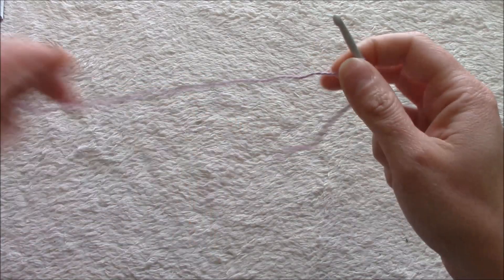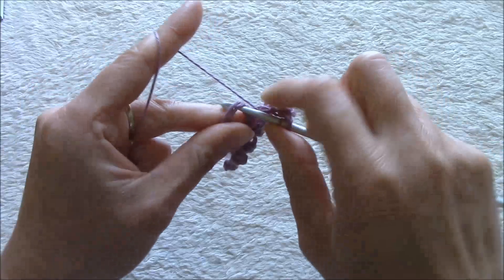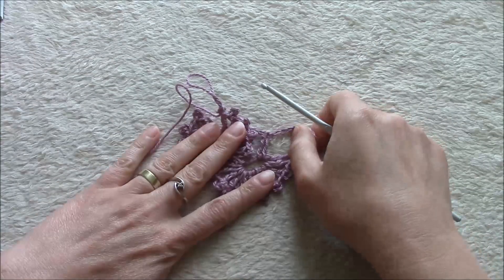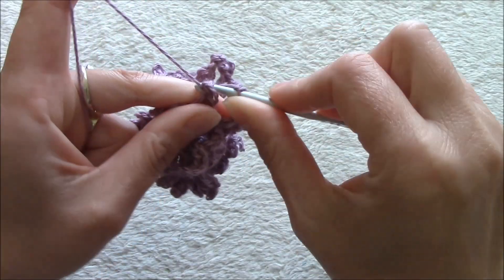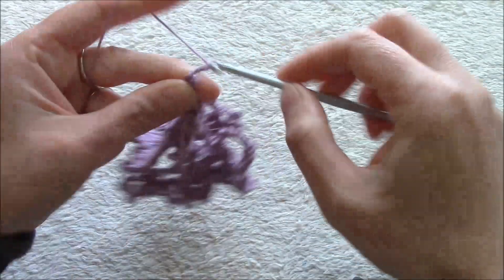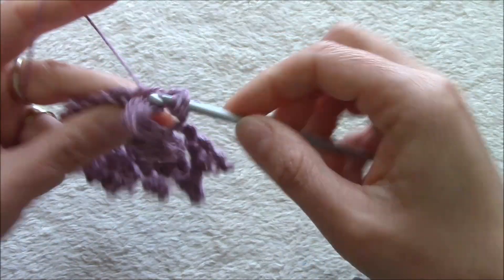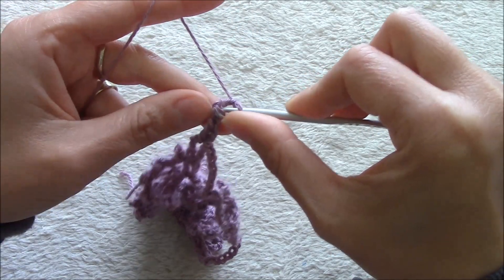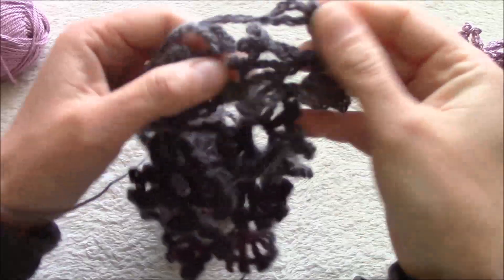crochet butterfly stitch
if you know how to crochet the crocodile stitch triangle, this will be really easy for you, it's a lovely stitch to crochet shawls
Happy crocheting!